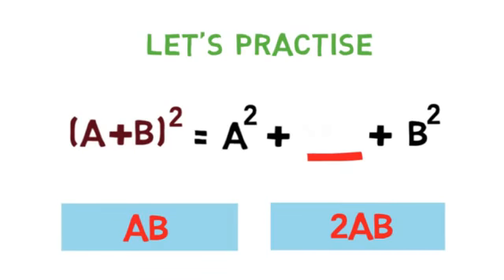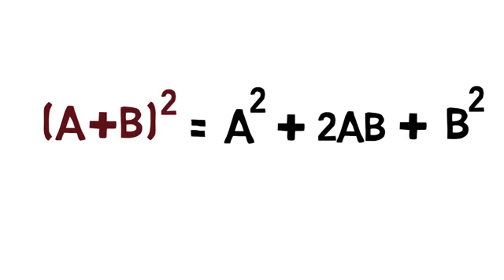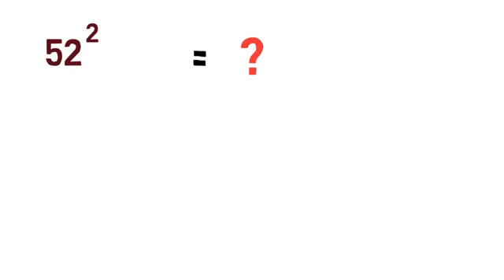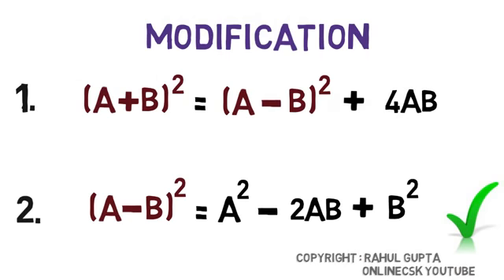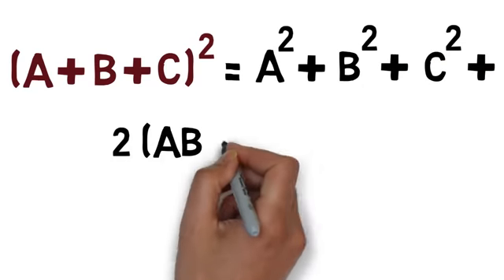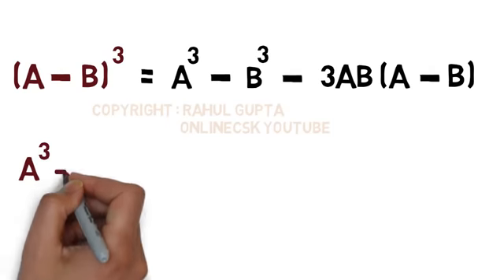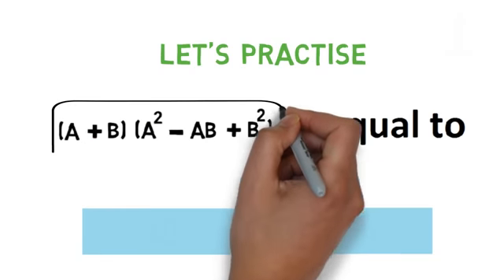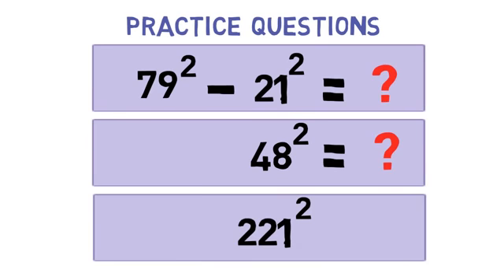Class 7,8,9 Maths formula solve by golu kumar maths solver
Hello friends lets solve this math formula